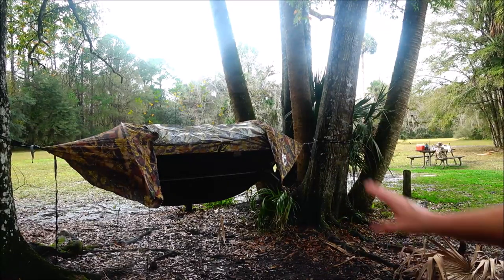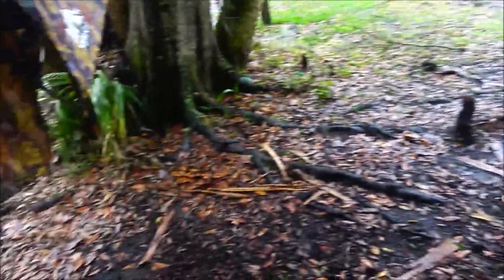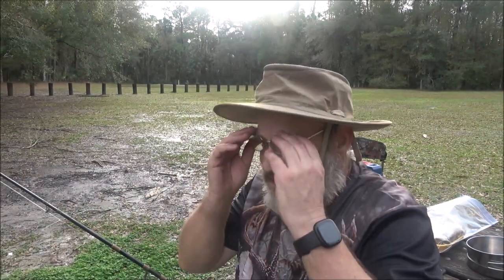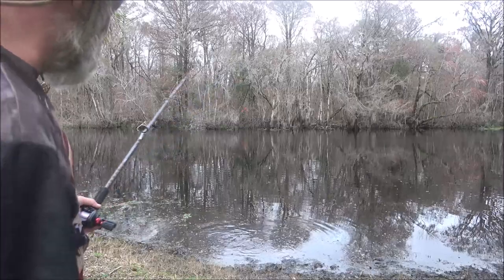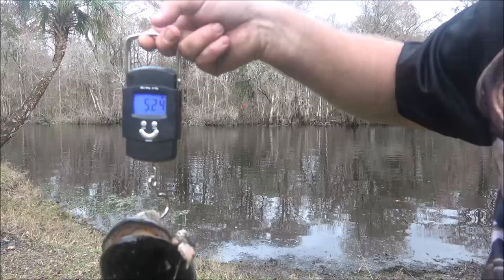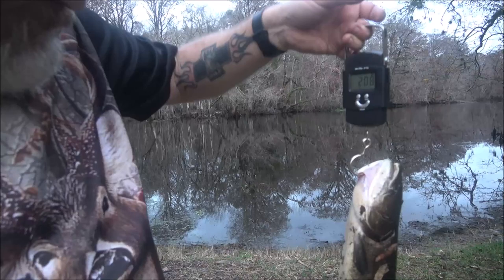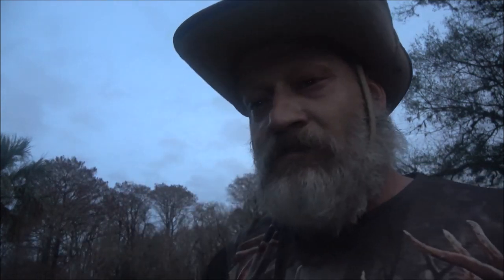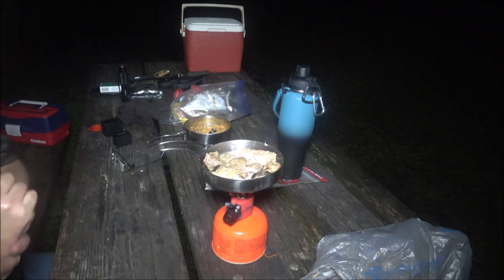First Solo Campout Of 2024...Fail?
I had a pulse rate spike of 180 earlier but you can see in the video that it was 141 and I wasn't even really doing anything.